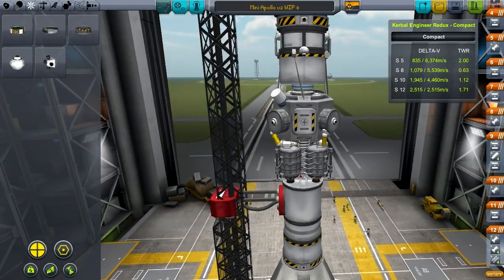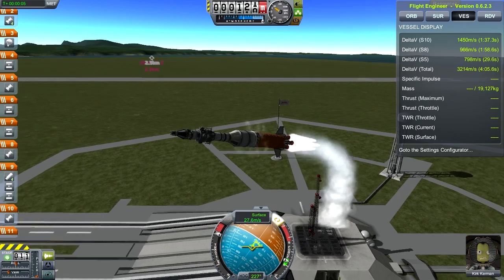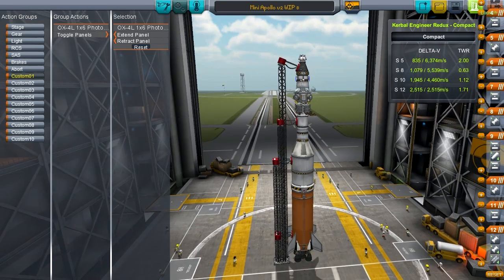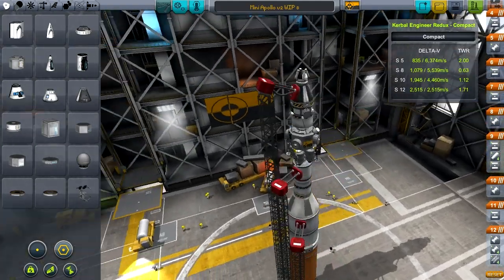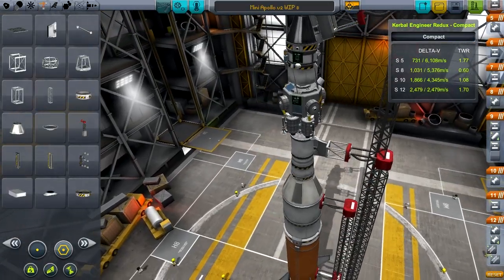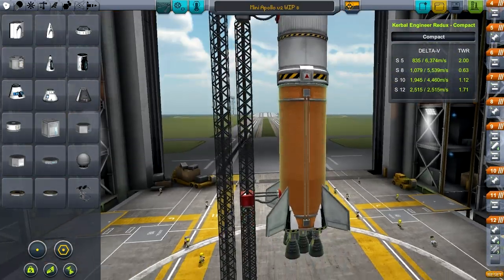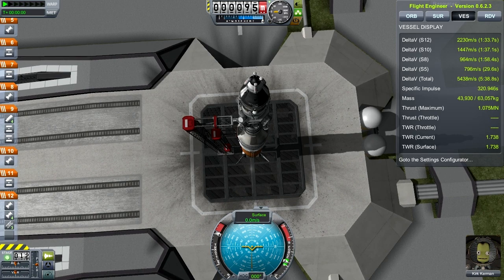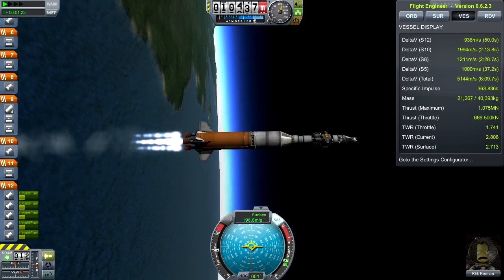KSP - Miniature Apollo Testing Part 1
A long time ago in a galaxy far far away I started ripping off the introductions to movies and made a miniature Apollo-style rocket. Now I am revisiting the concept to make a better version that actually collects science!